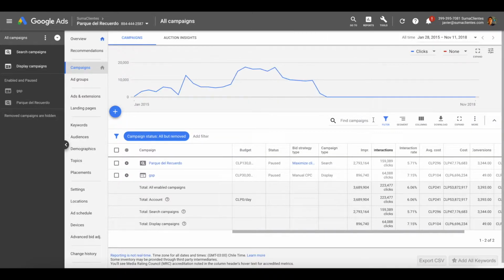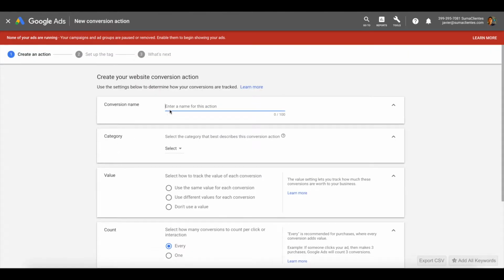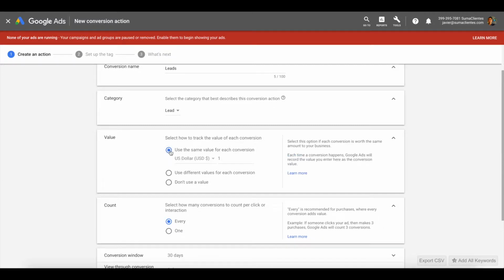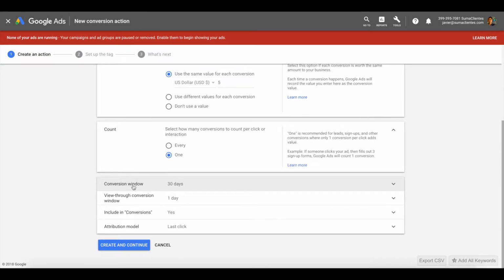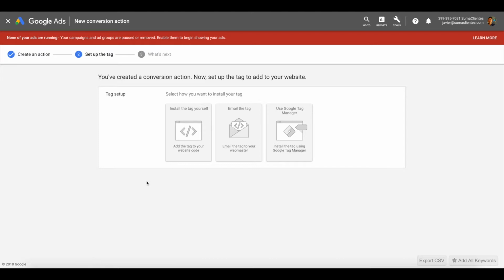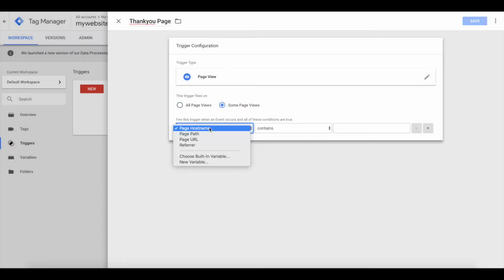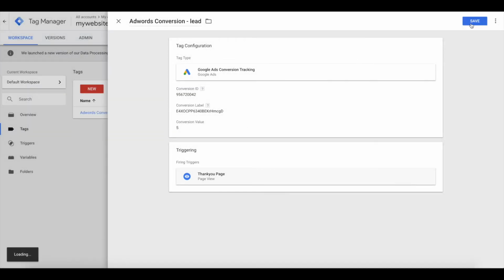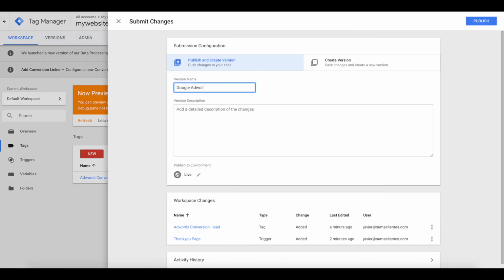Instal Google Ads(Adwords) Conversion with Google Tag Manager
On this video, I will explain how to install Google Ads / Adwords Conversion Tracking using Google tag manager.

If you are new to Digital Marketing and you have any question please leave it on the comments.